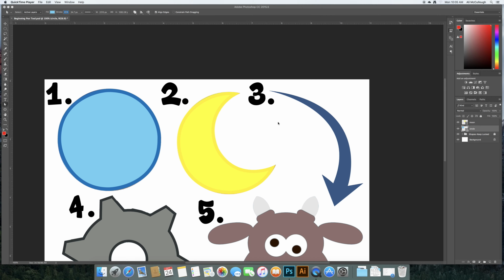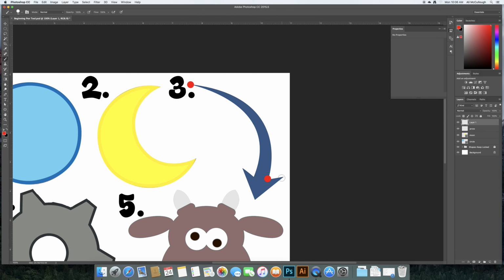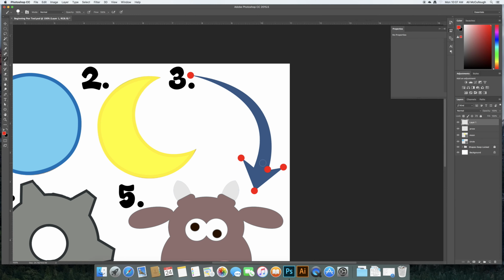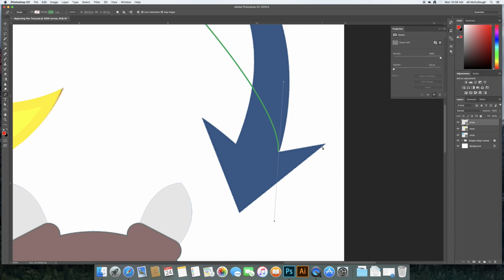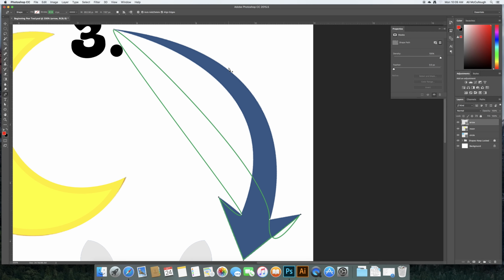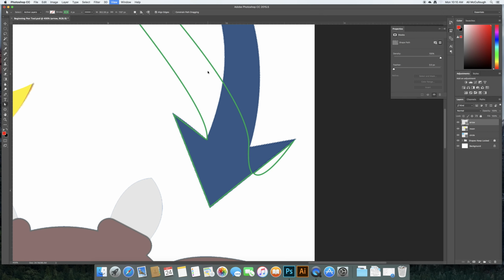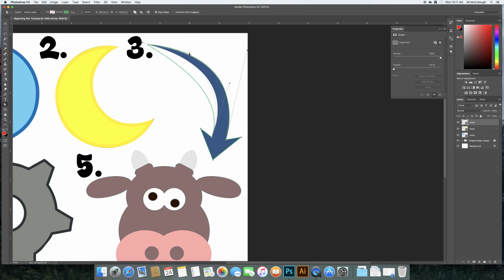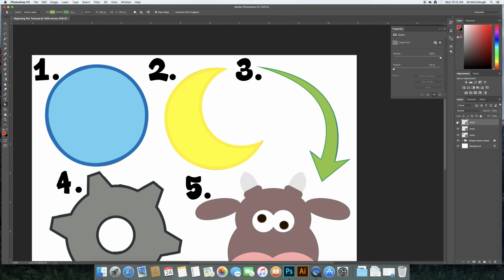3. Arrow - Pen Basics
Getting started with the pen tool basics by drawing an arrow.